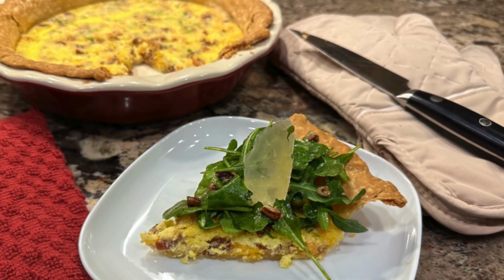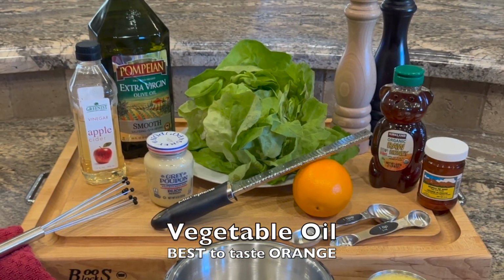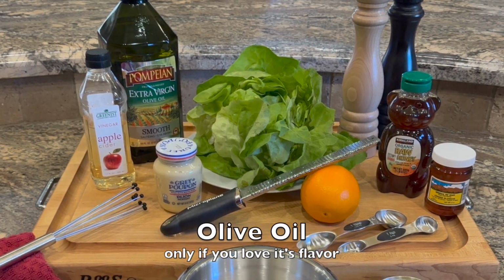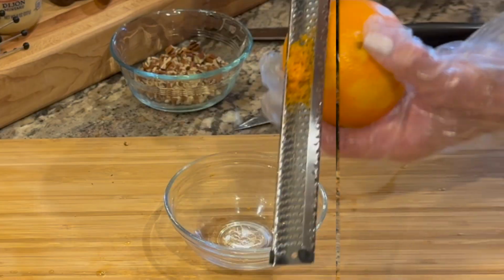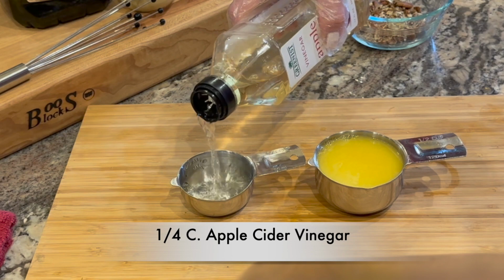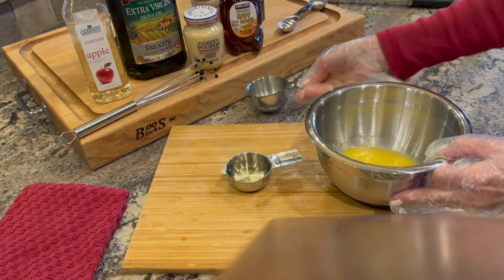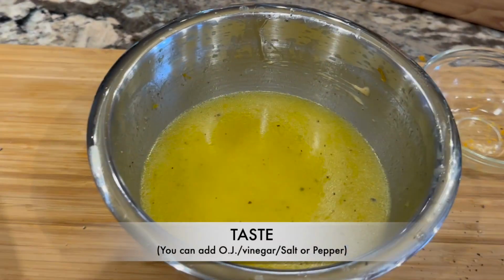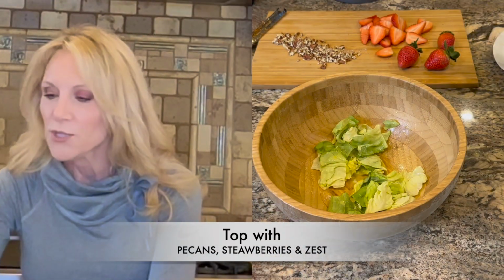Orange Vinaigrette (Salad Dressing)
Fresh Zesty Orange Vinaigrette dressing ESPECIALLY on this Butter Lettuce Salad with Fresh Strawberries & Chopped Pecans!